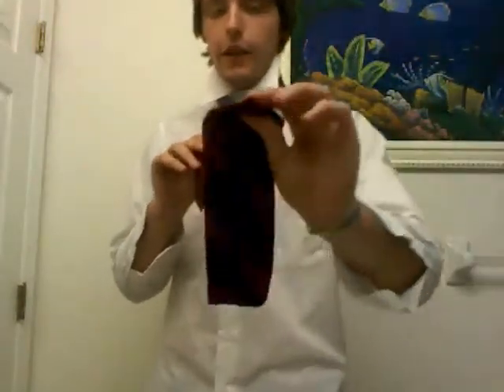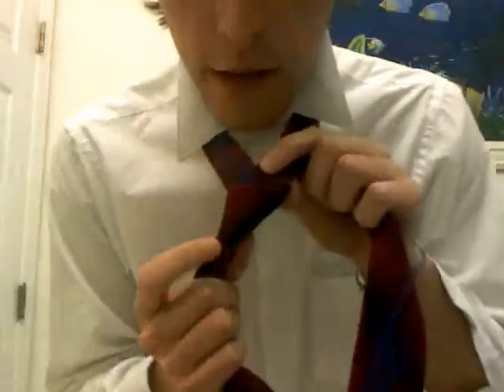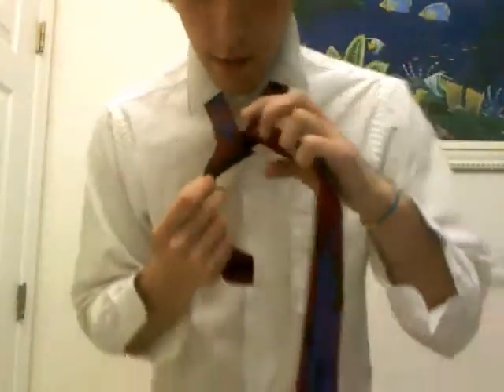How to Tie a Tie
This is how I tie my ties. Enjoy.